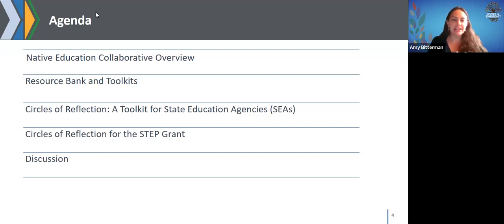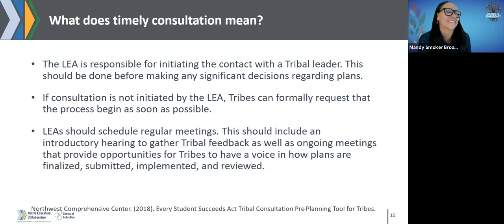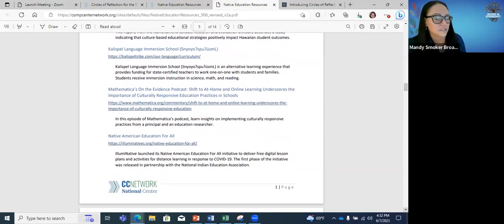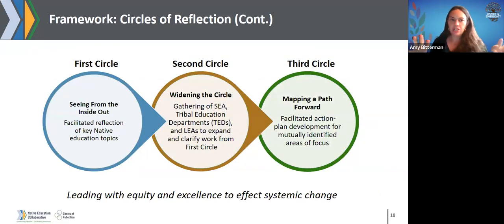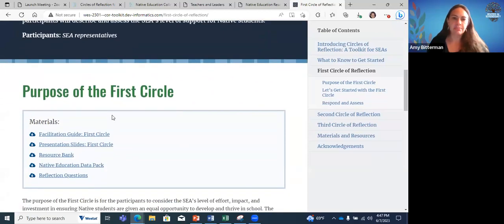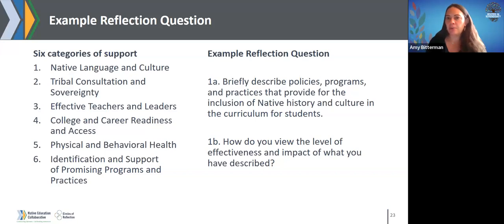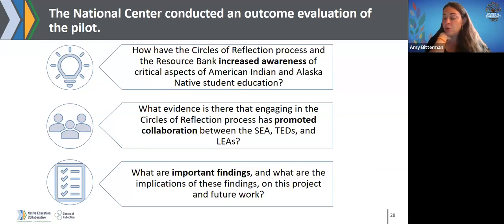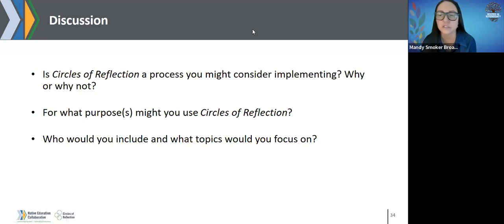(2023) The Native Education Collaborative Supporting Native Students Through Collaboration